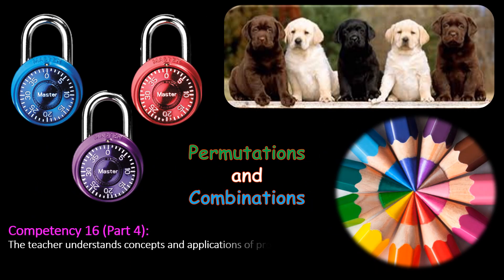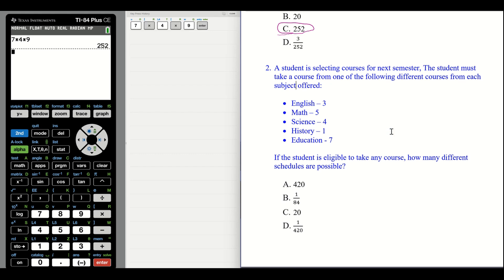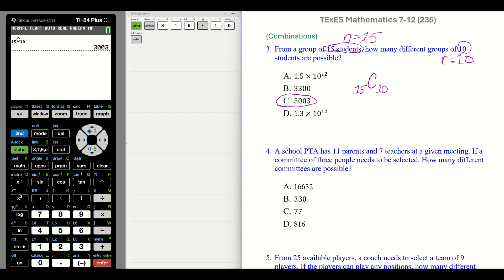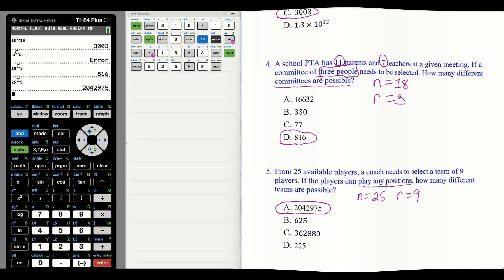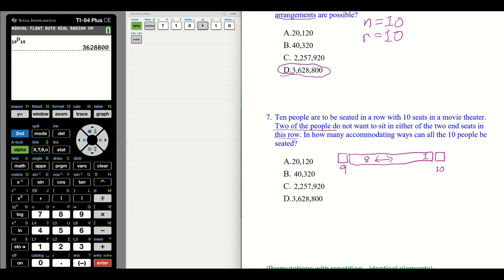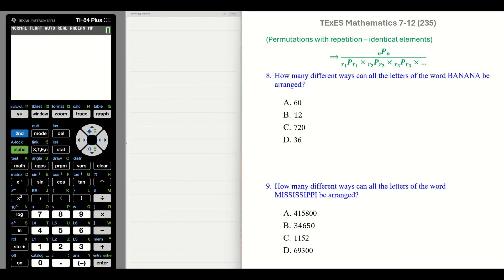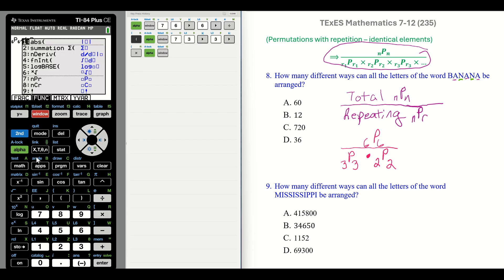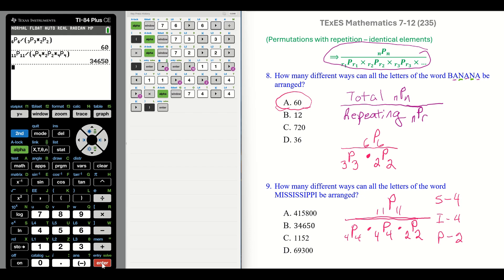TExES 7-12 Math (235) Competency 16 practice Questions: Part IV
In this video we will review competency 16 of the TExES 7-12 Math exam.
We will complete problems involving the

Probability:
       * Fundamental Counting Principle
       * Distinguishable Permutations
       * Permutations
       * Combinations

Note: These videos are designed for students that have an average knowledge of
the topics. For a more in-depth review or learning of the subject matter,
please refer to the vast knowledge of other videos on YouTube and TExES
review textbooks.